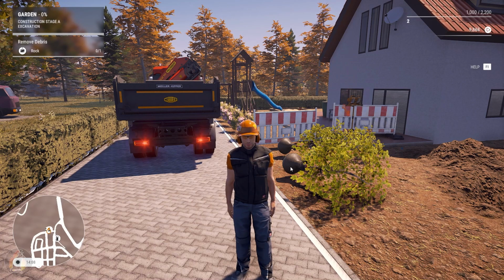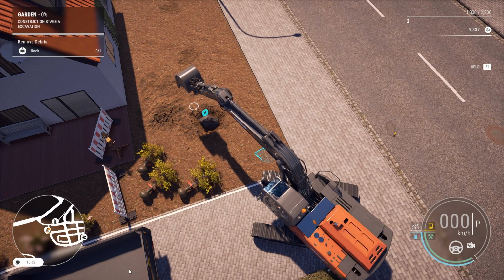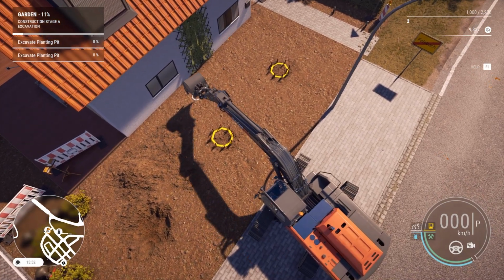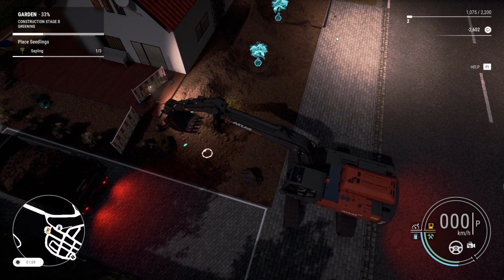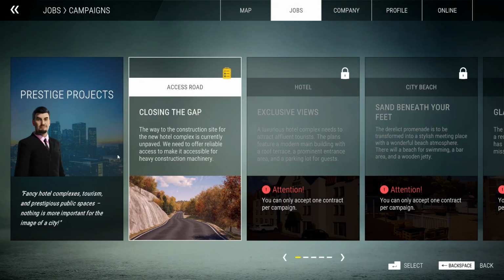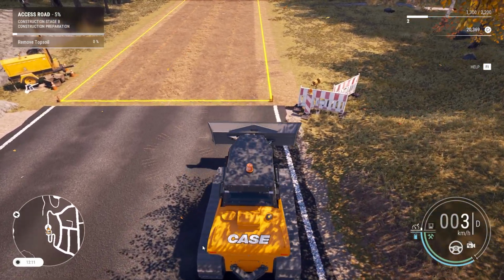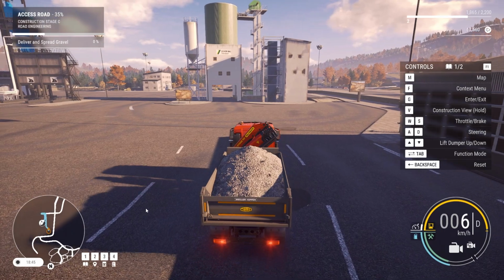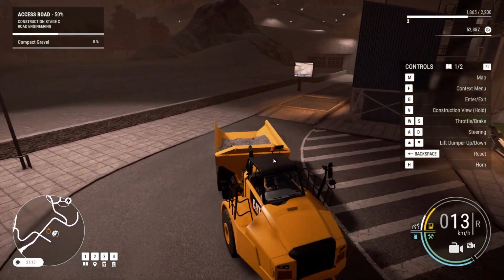Havin' A Bash! || Construction Simulator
Having created our own construction company we have a bash at what construction sim brings to the table and have a chat about the state of the channel.